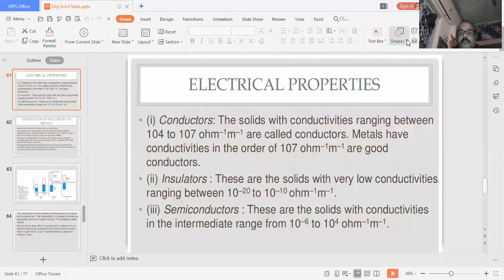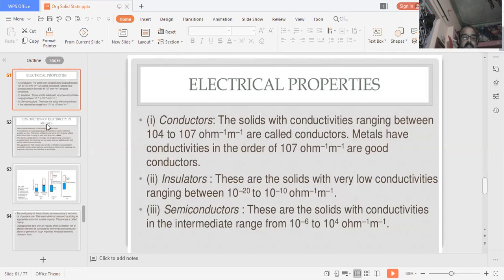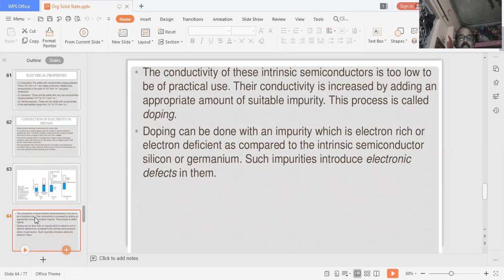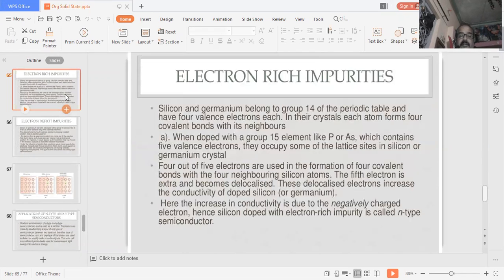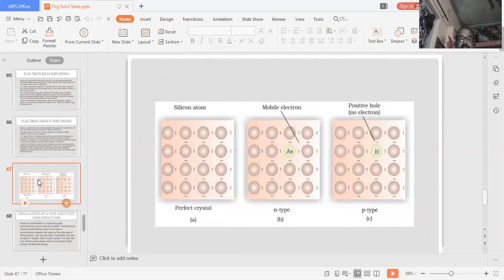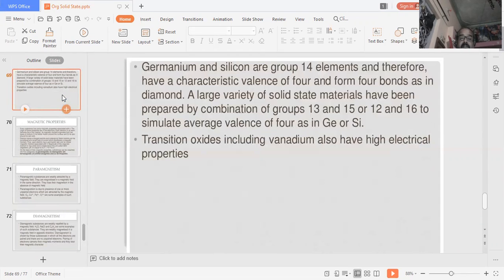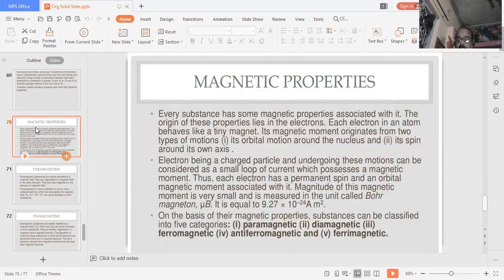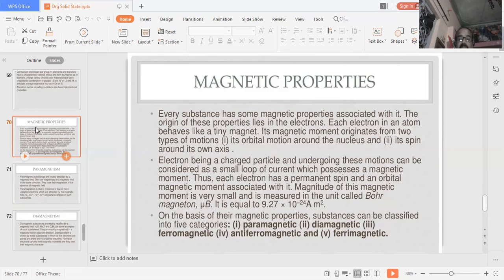Solid state part-11 // Class-12th